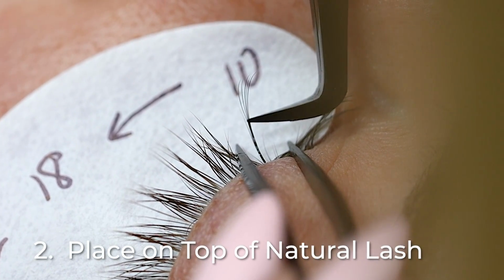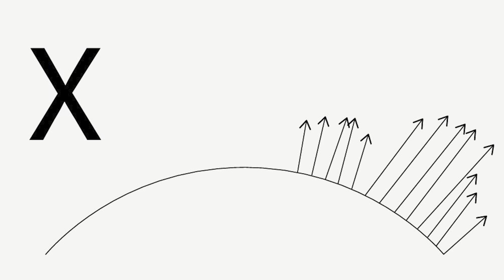LASH DIRECTION TUTORIAL | Placement Tips, Directional Patterns, and Choosing The Right Glue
𝑫𝑰𝑹𝑬𝑪𝑻𝑰𝑶𝑵: Is the process of manipulating the way a lash extension (or fan) flows. Direction is one of the biggest factors that can throw off a lash set. When direction is off, the set can quickly look messy. In todays tutorial I’ll be walking you through my top tips for achieving a clean looking lash set with direction.

Time Stamps
0:01 Intro
0:30 Have a direction plan
1:44 The three most common direction maps
1:50 Choose the right glue
3:00 How to direct your lash fans
3:20 What are flat lashes
4:30 Outro

Want to train with Lost Artistry? We offer In Person & Online trainings & Webinars that can be done anywhere in the world 🌎

TRAINING DATES:

Date: Sunday, Jan 28, 2024 11am PST (2pm EST / 7pm GMT)

Location and Date: Gold Coast Australia - March 9th 2024

♡ More soon to come ♡

ONLINE TRAINING